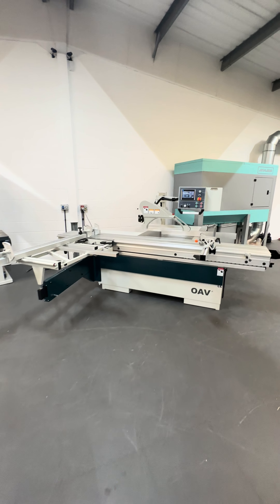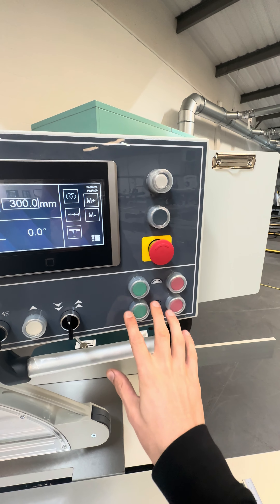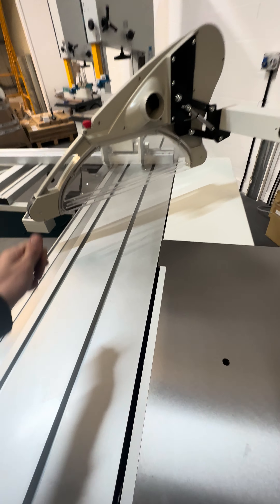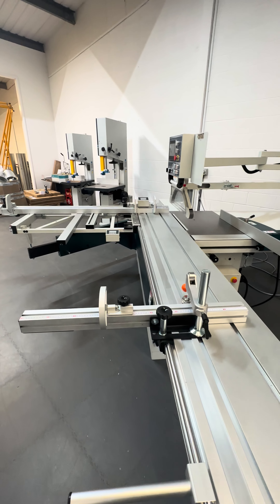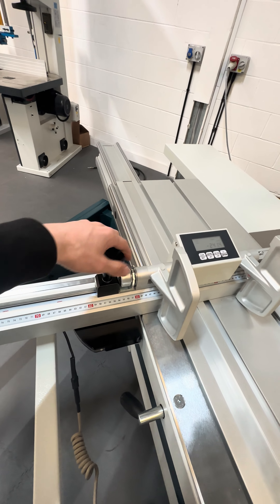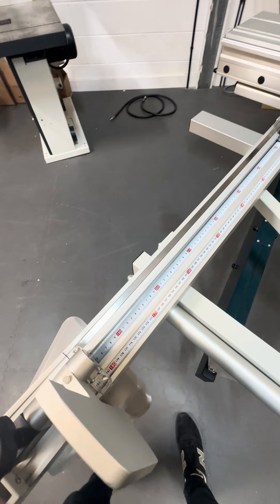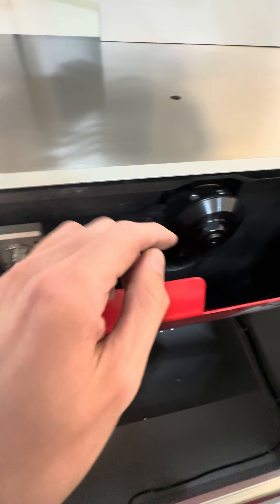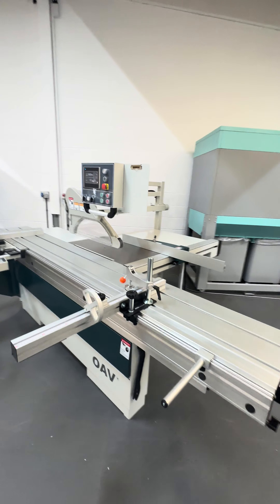OAV A405E NC Panel Saw with CNC rip fence and digital crosscut fence! | MW Machinery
New into stock, we have the OAV A405E NC Panel Saw manufactured by OAV.

This machine is packed with features including,

Digital readout with two flip stops on the crosscut fence
Digital readout for the crosscut fence extension
Digital readout of the main blade angle
Colour Touchscreen operation
Electrical rise and fall of the main blade
Electrical angle of the main blade
CNC / Programmable rip fence
1300mm rip capacity
Scoring unit
Mitre guide with wood clamp and reference fence
Straight face guard
45 degree angle guard
3200mm sliding table
cutting height at 90 degrees: 90mm
cutting height at 45 degrees: 64mm

Available to demo at our Leicestershire based Showroom.

Markfield Woodworking Machinery Ltd.